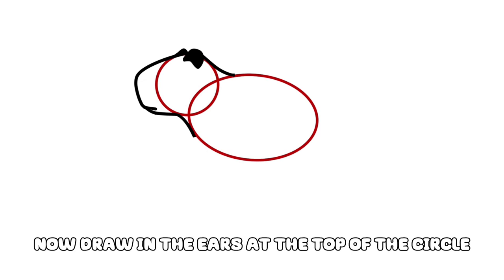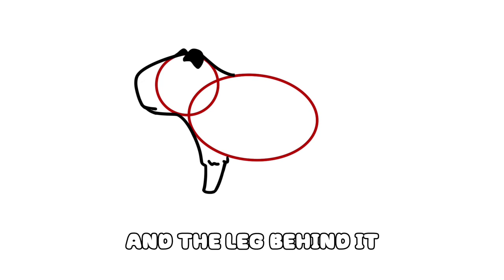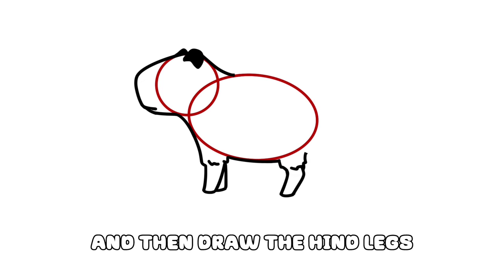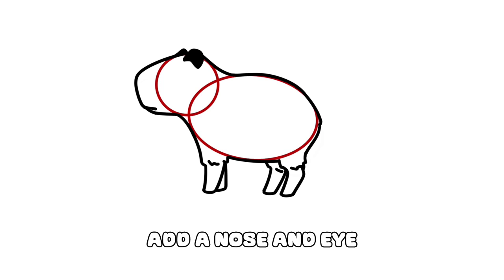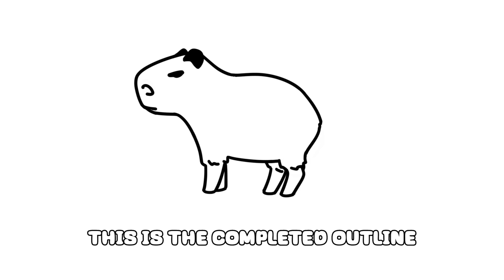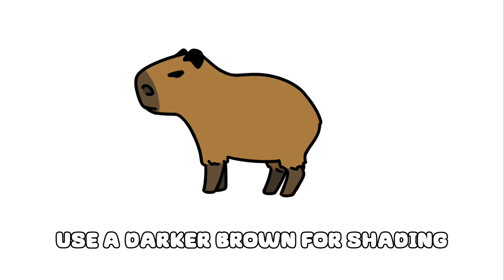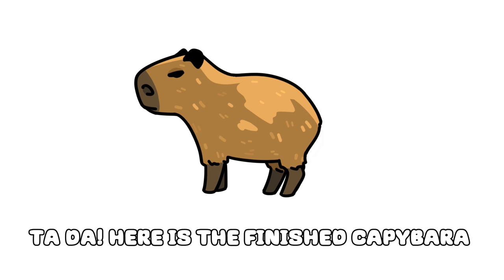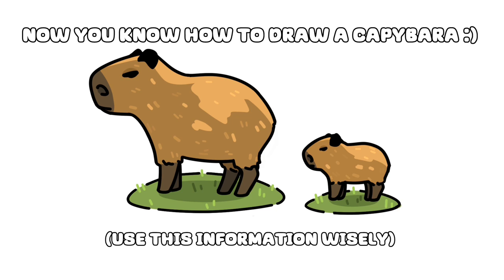How to draw a Capybara | How to draw: Mini Series Ep 1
Hey everyone! This is the first episode of my upcoming How to Draw Mini Series, where I will be showing you how to draw a capybara. After taking a break (5 months 💀) I am finally back and ready to post.

P.S. Thank you guys for all the love on my last video! (Thank you to those who subscribed as well) ❤️ Hopefully I can get this channel up and running again and post videos as well as just YT shorts. Also feel free to slow down the video if you are following the tutorial.

Font used: Gladly Accept by Niskala Huruf